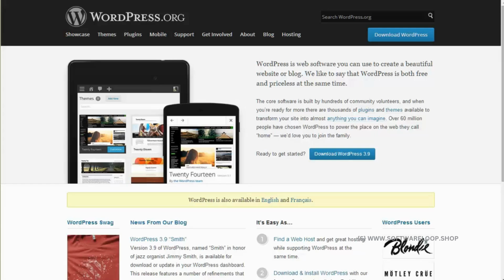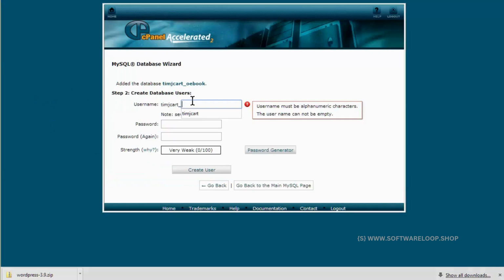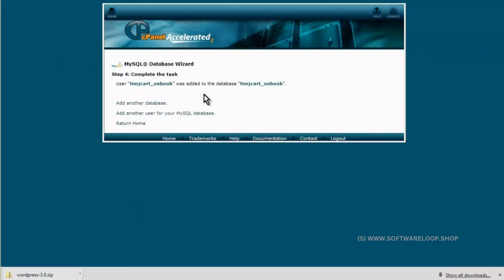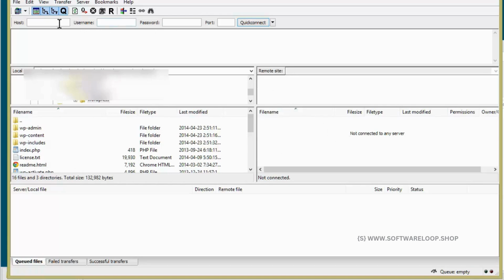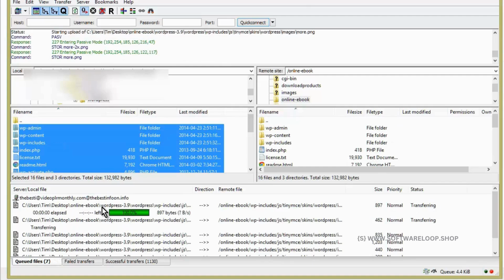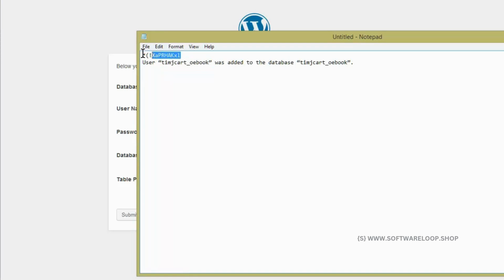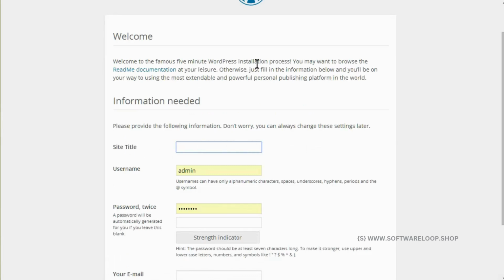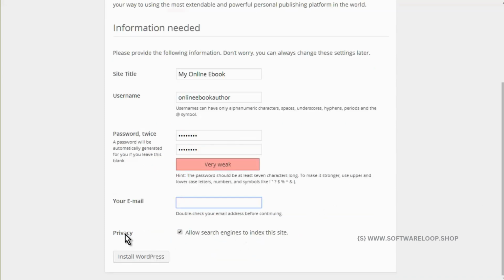V1 Create a Secure Online E Book